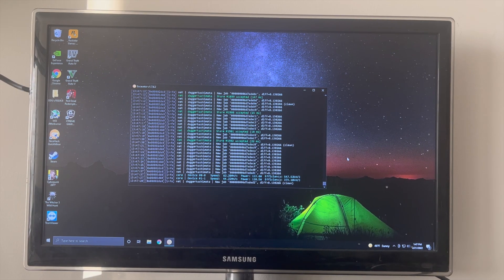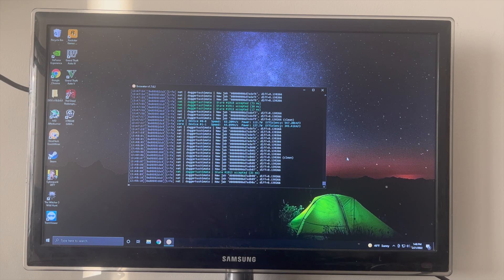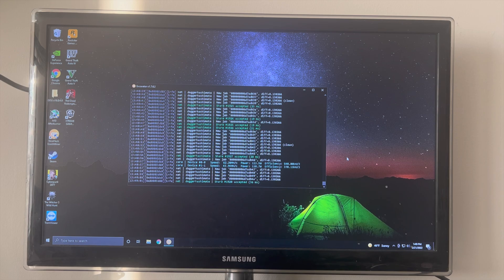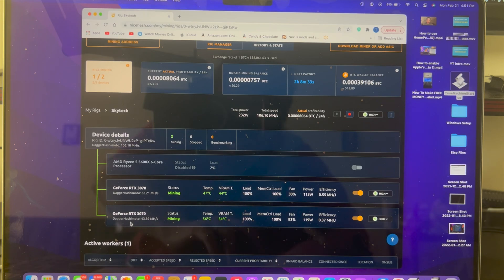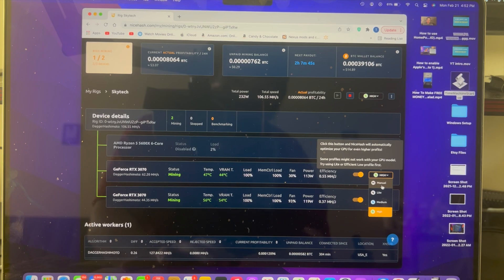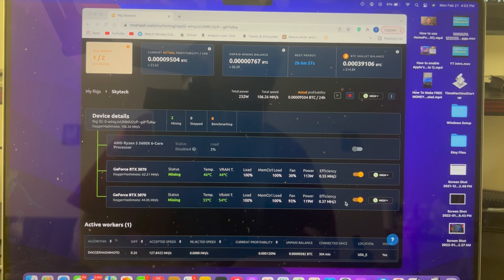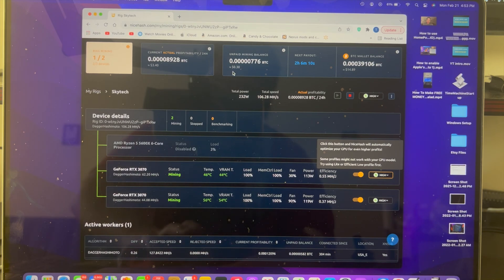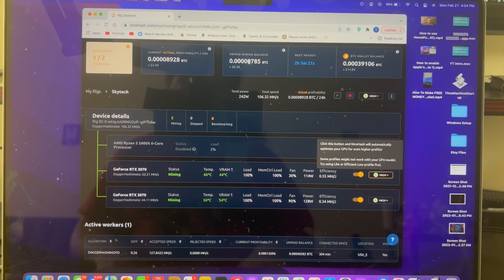How To Use NiceHash QuickMiner! Make Money Using Gaming PC! (2022)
this video is all about the NiceHash Quick Miner. this allows you to put your hardware in a pool for people to use, allowing you to get paid in BTC Bitcoin